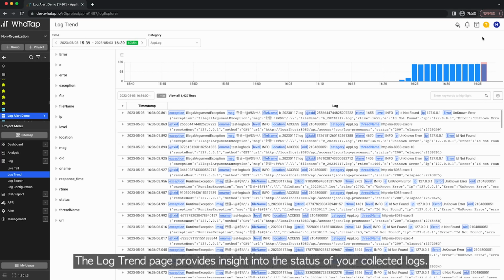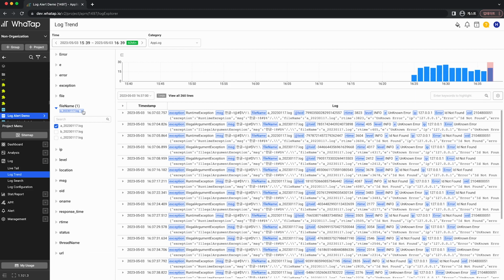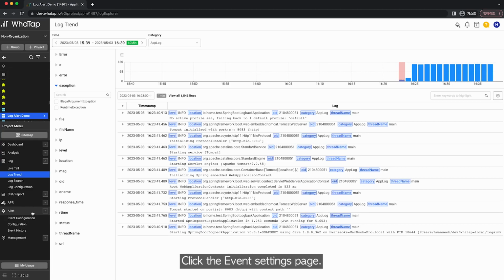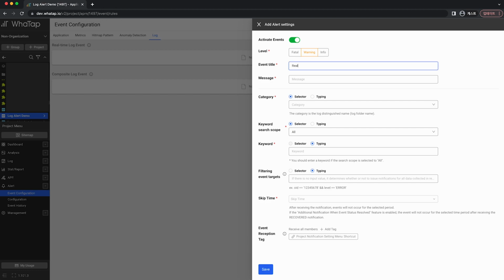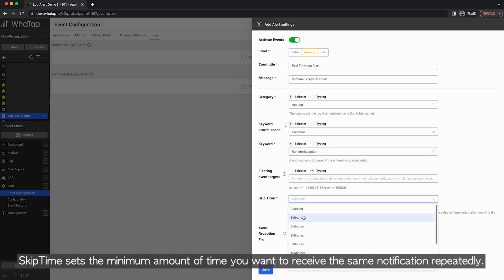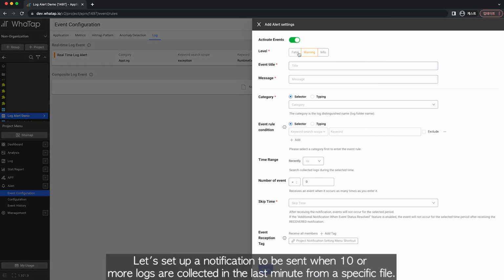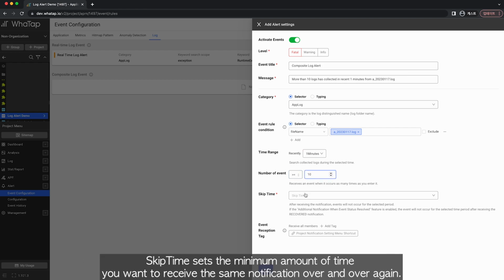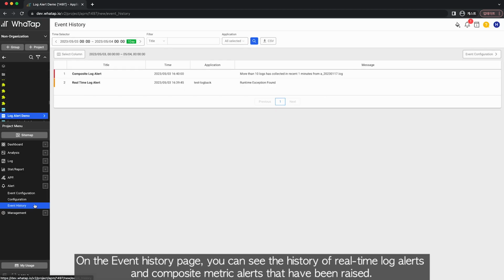[EN] WhaTap AWS Log Monitoring Alerts Setting Guide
This video will help you set up your WhaTap AWS log monitoring alerts more easily and quickly.
Learn about the overall features of monitoring with WhaTap and how to use it.